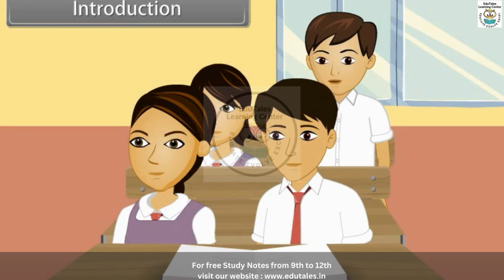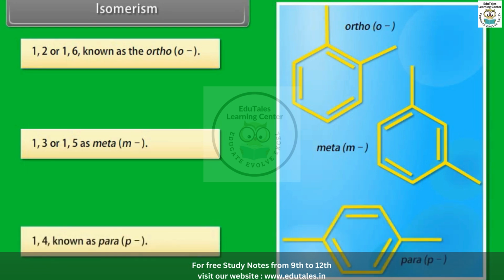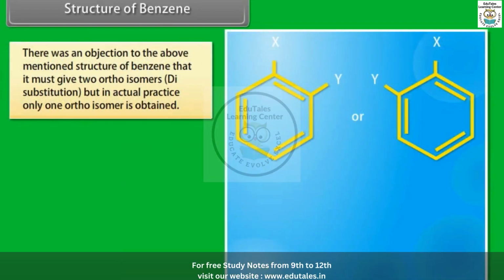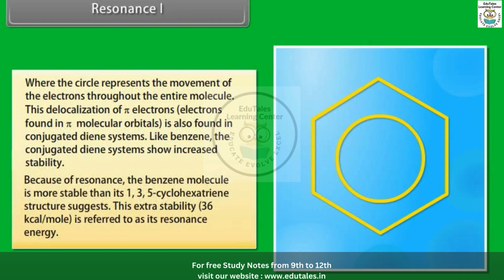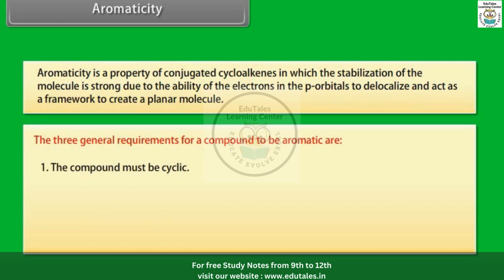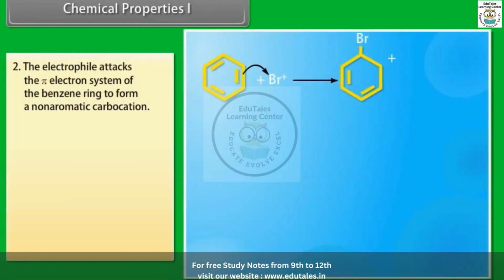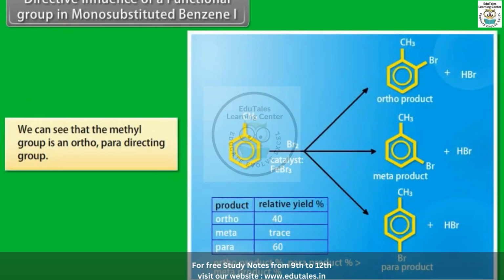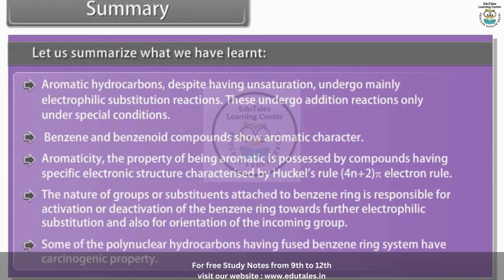Hydrocarbons III // Chemistry CBSE// Class 11// Edutales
Edutales Learning Center presents a comprehensive animated video on Hydrocarbons III for Chemistry CBSE for class 11. Dive into the fascinating topics such as Aromatic Hydrocarbons, Structures of isomers of aromatic Hydrocarbons, Structure of benzene, Aromaticity, Mechanism of electrophilic substitution reaction of benzene, Directive influence of subtituents in monosubstituted benzene ring etc. Designed specifically for Class 11 Chemistry students and NEET aspirants, this video covers the entire NCERT syllabus step by step, providing clear objectives and a thorough understanding of the subject matter. Whether you're preparing for the upcoming board exams or aiming to excel in NEET 2024 & 2025, Edutales' engaging video ensures a deep comprehension of the Hydrocarbons III Don't miss out on this opportunity to enhance your learning experience. to access the video and avail free PDF notes for further revision. Join Edutales Learning Center and unlock the secrets of Hydrocarbons III!

✔️ Class:11th
✔️ Subject: Chemistry
✔️ Chapter: Hydrocarbons III
✔️ Topic Name:
Aromatic Hydrocarbons
Structures of isomers of aromatic Hydrocarbons
Structure of benzene
Aromaticity
Mechanism of electrophilic substitution reaction of benzene
Directive influence of subtituents in monosubstituted benzene ring